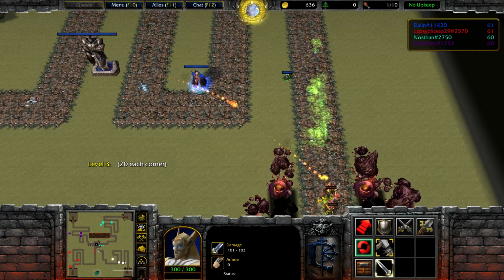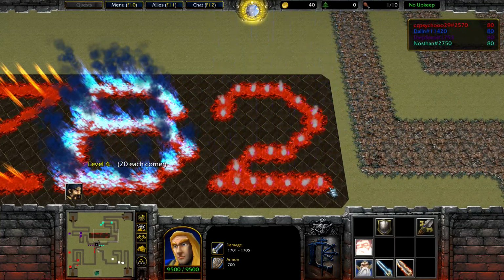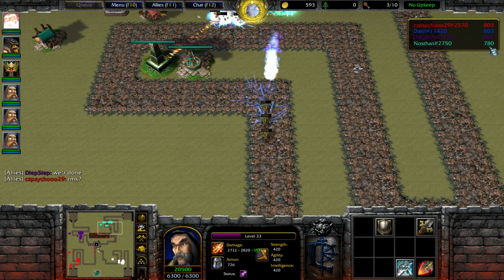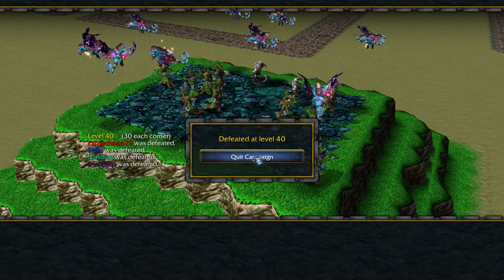Warcraft 3, GZB2 TD #1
Battle for the Sands (Master Edition)